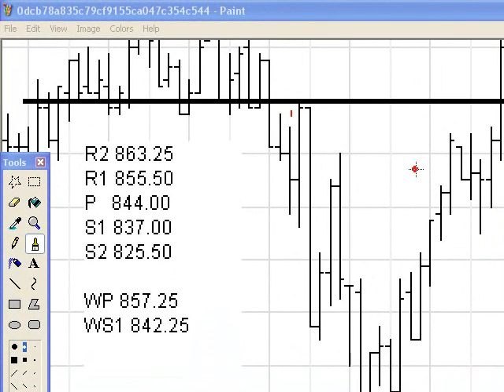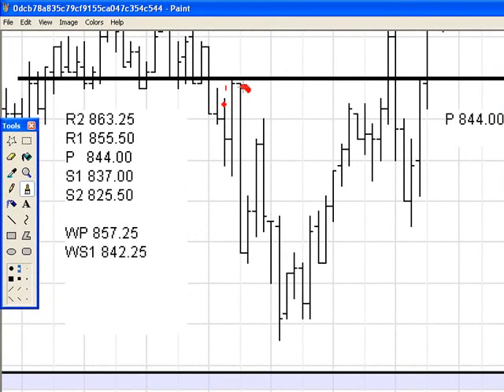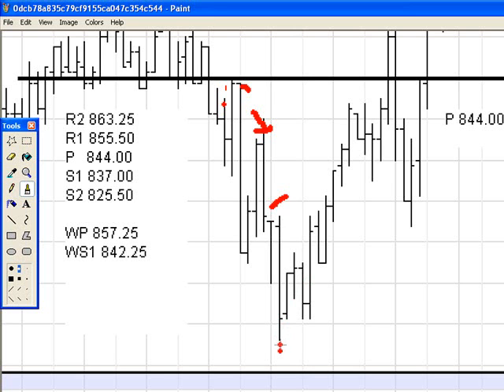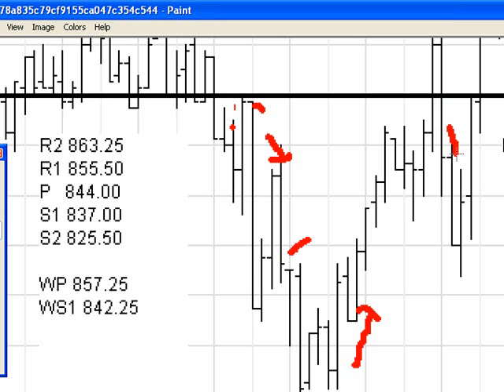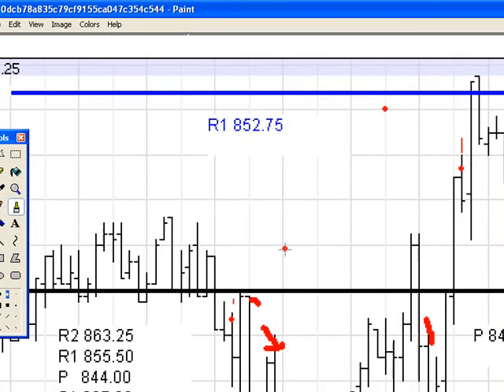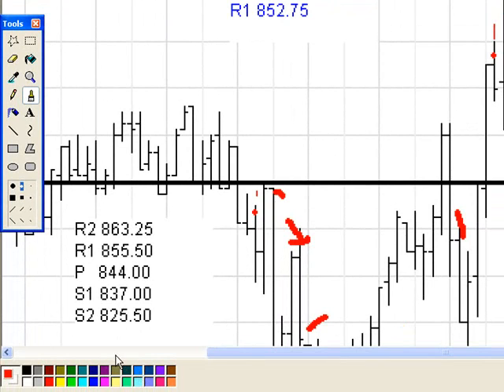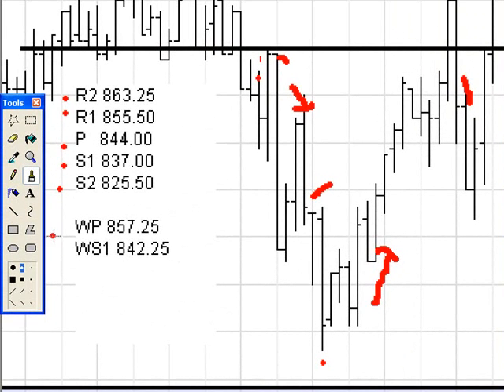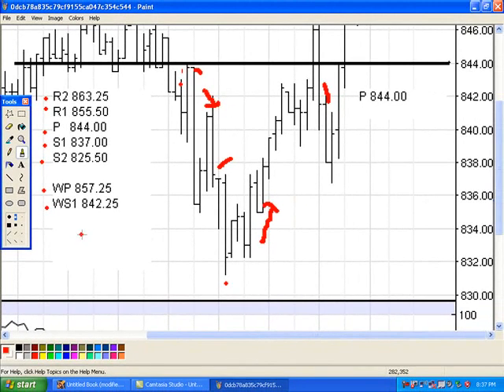Futures Trading Outlook: Emini S&P 4/24/09